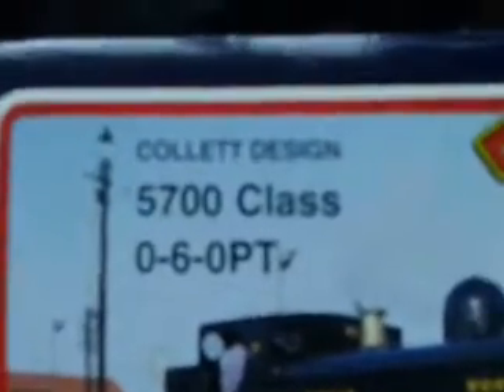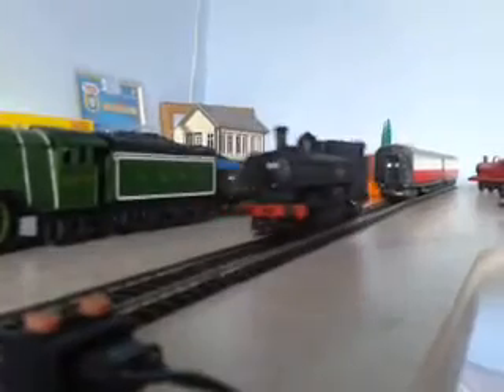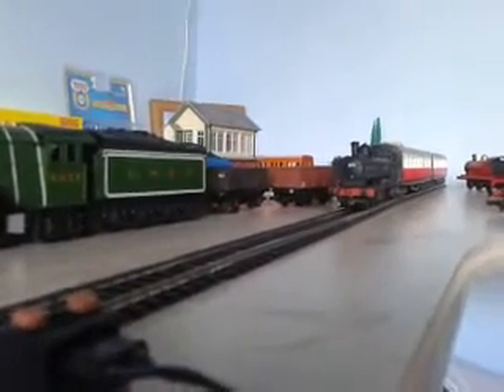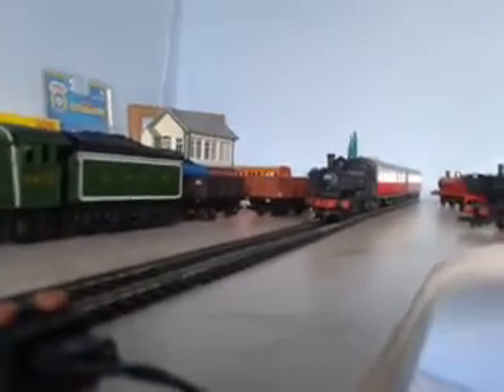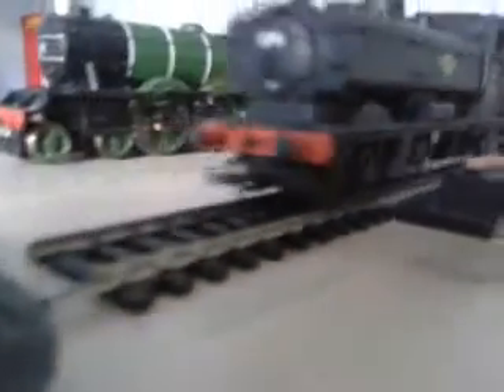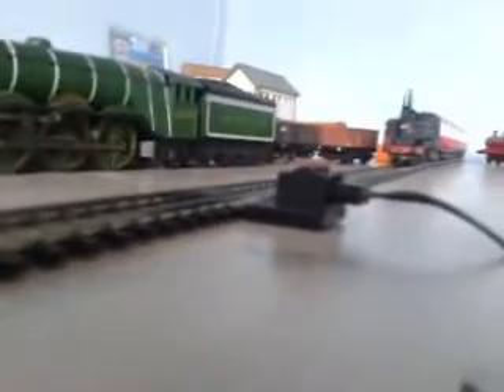Bachmann BR 57xx Pannier Tank - Review & Run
Here is my pride and joy from ebay. She is an absolute beauty and i recommend buying her
First impression: 8/10
Detail: 9/10
Running: 9/10
Hauling: 8/10
A very great model overall